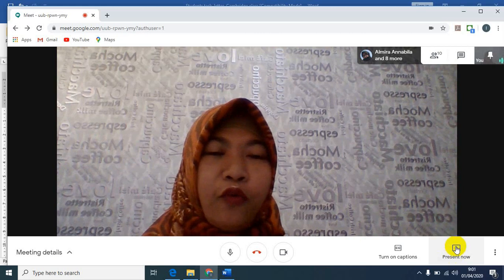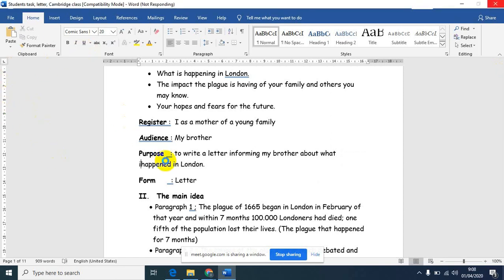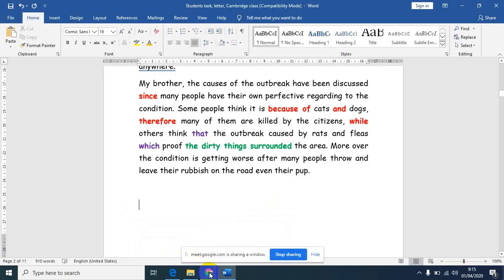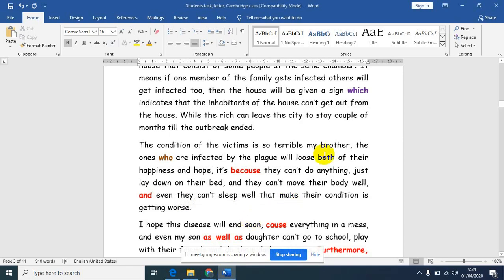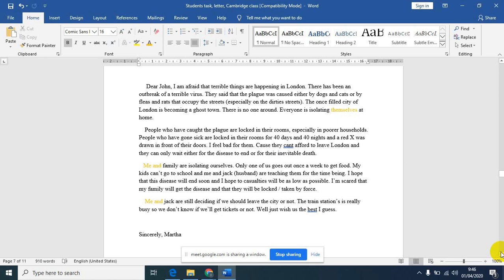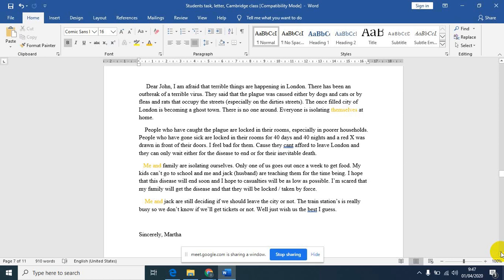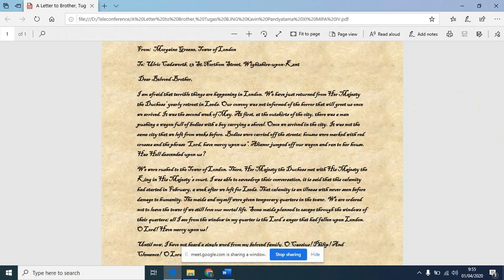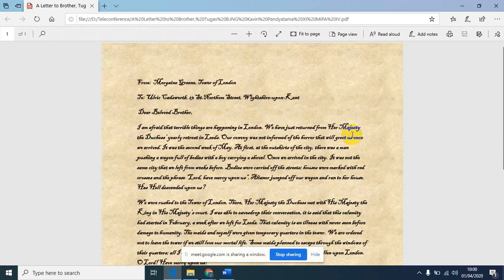Reading and Writing Paper 2 Question no 1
IGCSE preparation
SMA ISLAM AL AZHAR BSD
Wednesday,April 2020 Letter